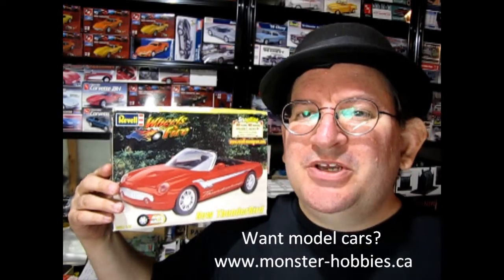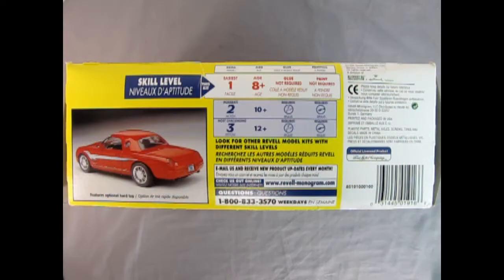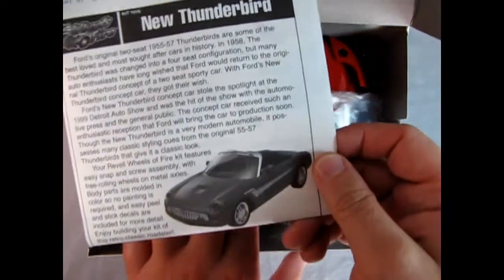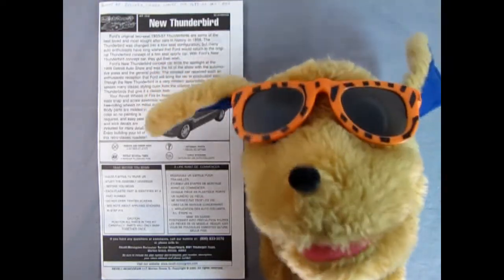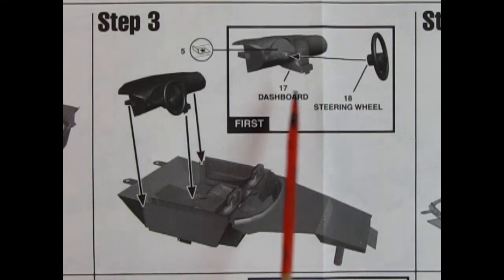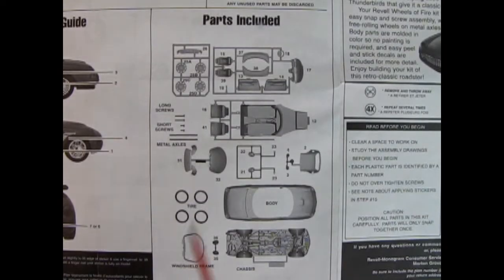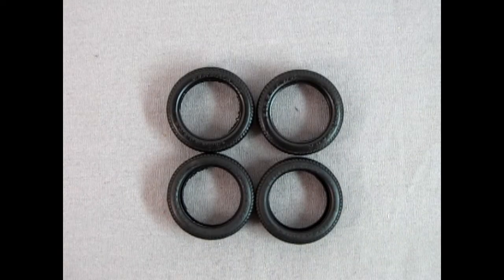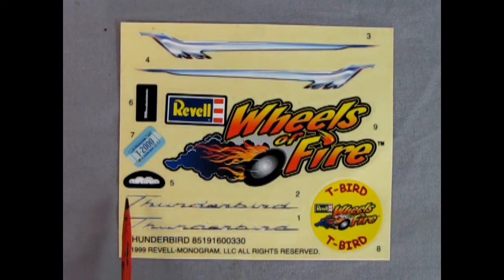What's In the Box? The 1999 Ford New Thunderbird By Revell